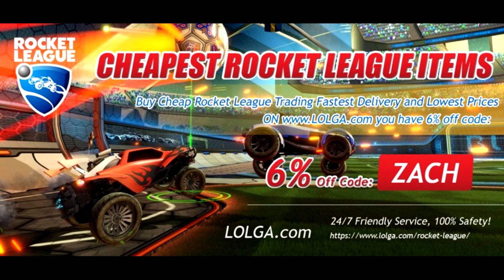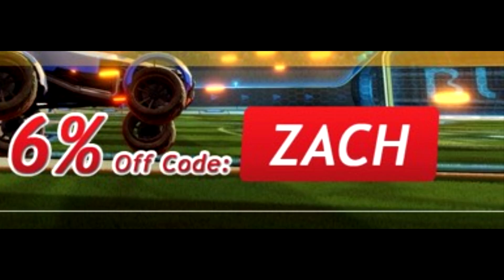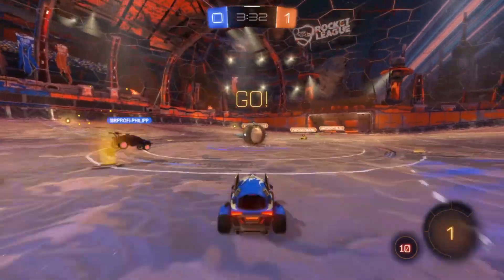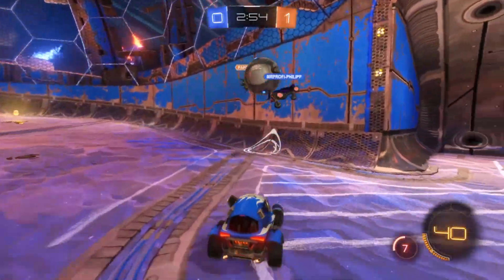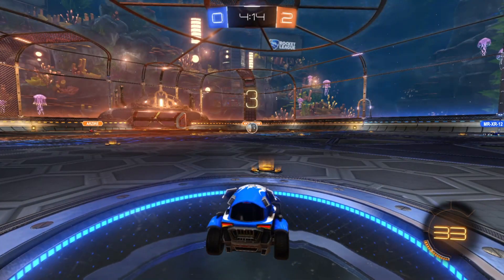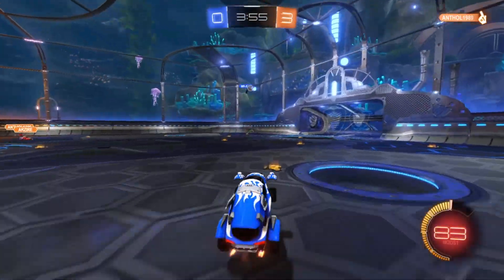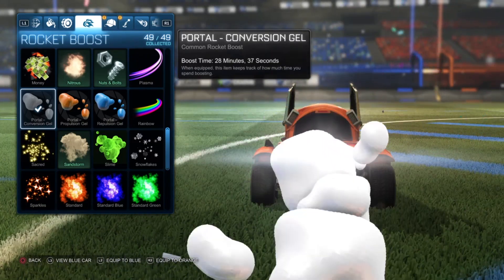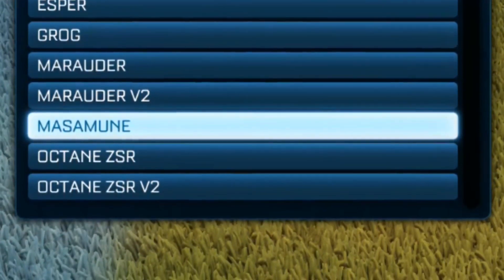THIS VIDEO WILL MAKE YOU HATE ROCKET LEAGUE...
► What is up guys ZachPlayz here and today im going to be doing a video that i was inspired to make by kavos! Called THIS VIDEO WILL MAKE YOU HATE ROCKET LEAGUE. This is me listing some things that i do not like about rocket league and think alot of you can agree with them!

► LOLGA

1V1 WAGER VS TRASH TALKER ON ROCKET LEAGUE | WAGERING MY WHOLE INVENTORY AGAINST TRASH TALKER | LOL

CUTEST KID EVER GETS SCAMMED ON ROCKET LEAGUE | ROCKET LEAGUE SCAMMER EXPOSED, PRETENDS HES YOUTUBER

NEW ROCKET LEAGUE GAME MODE DEMOLITION DERBY | LAST MAN STANDING ROCKET LEAGUE | INVENTORY WAGER |